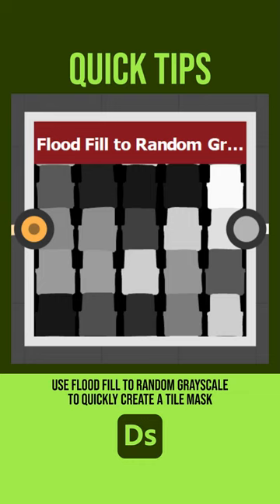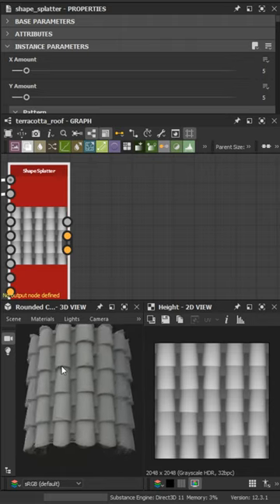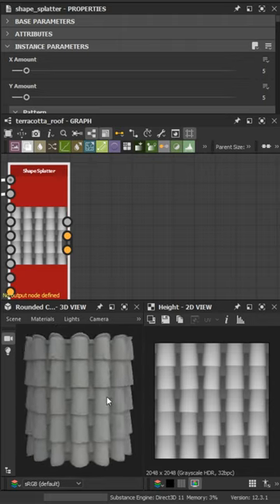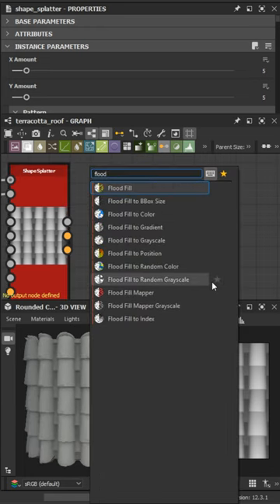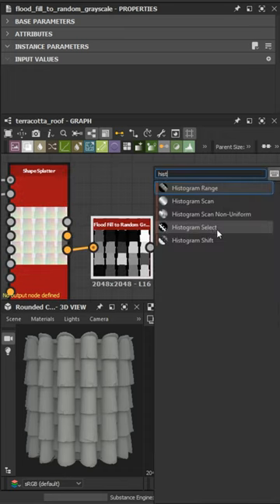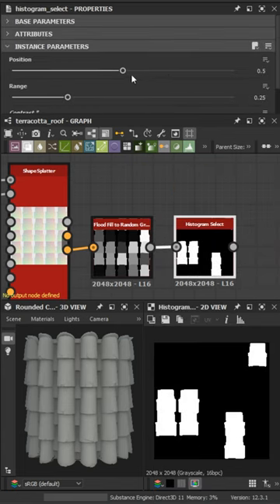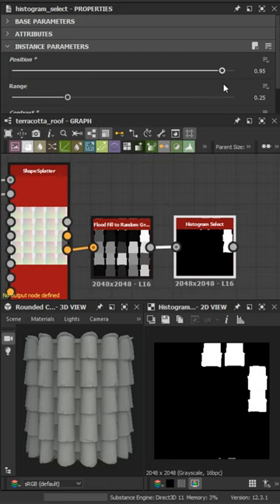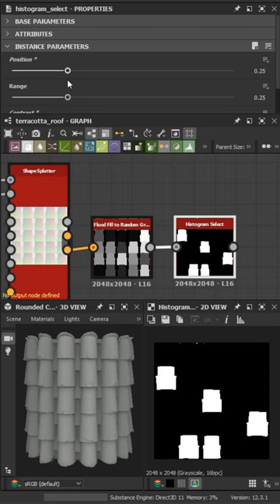Substance 3D Quick Tip: Using the Flood Fill To Random Grayscale to create a mask.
In this Substance 3D Quick Tip, we look at the Flood Fill to Random Grayscale node in Substance 3D Designer to create a tile mask.